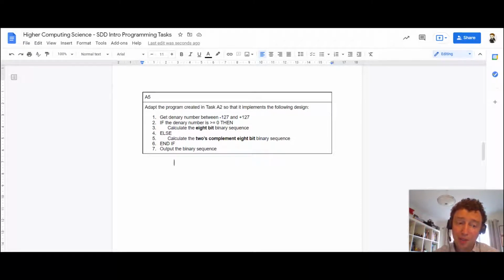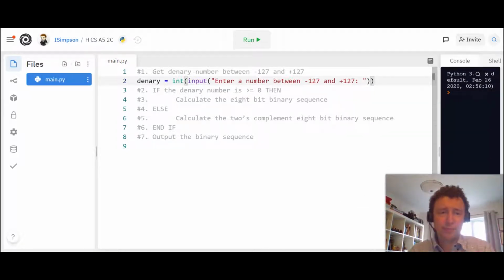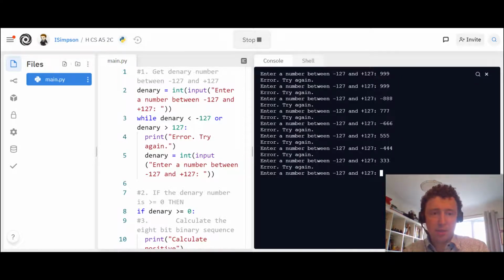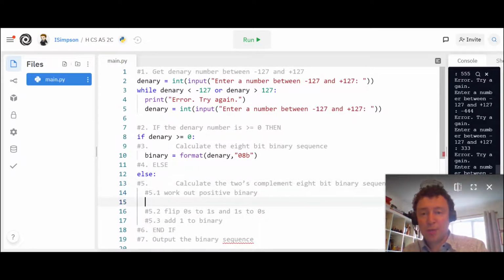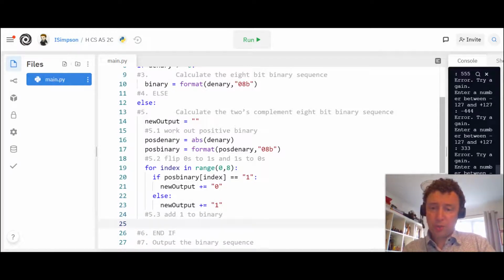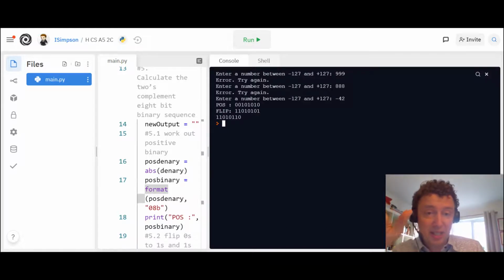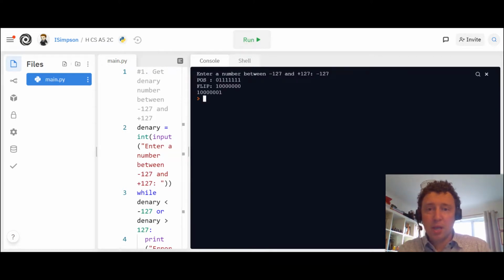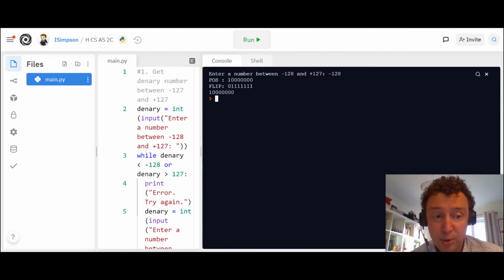H CS Intro A5 ANSWER